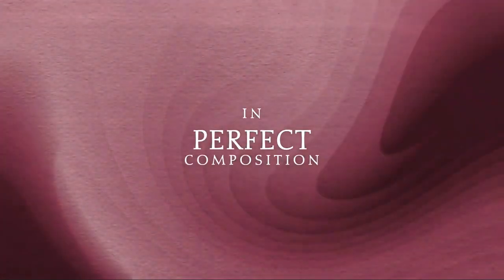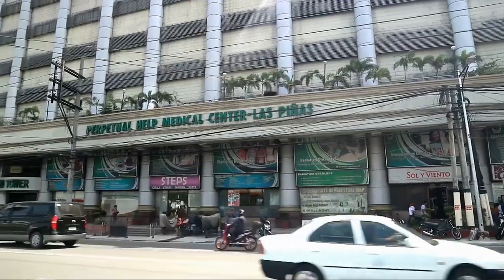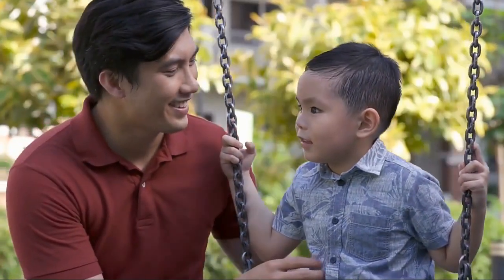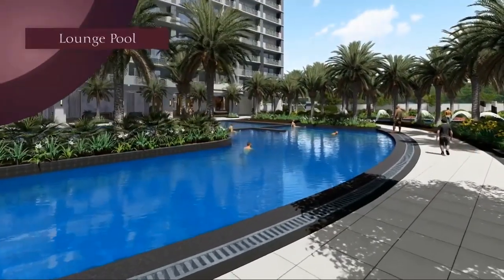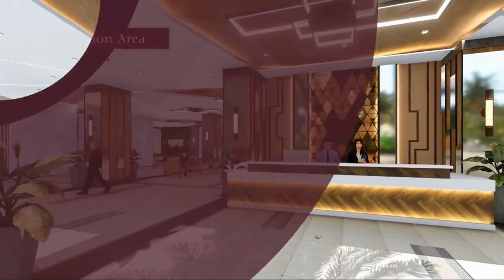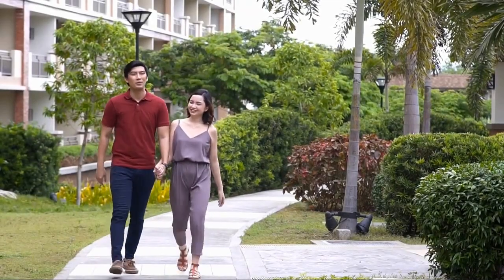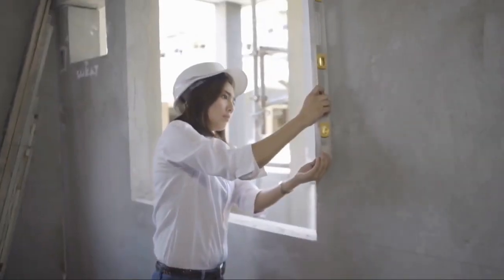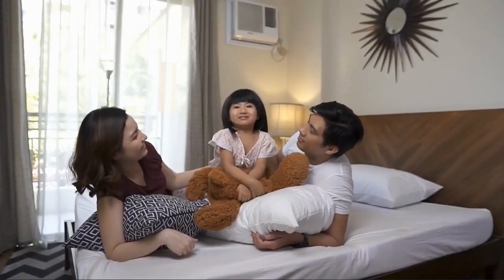Sonora Garden Residences | DMCI Homes | Las Piñas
Sonora Garden Residences

Discover how exclusivity and vibrancy come together to create a harmonious living experience.

Introducing! Sonora Garden Residences

An Exceptional Medley. Sonora Garden Residences is the first partnership project by two of the country‘s most reputable names in the real estate industry: Robinsons Land Corporation, an expert in creating rural plan mixed-used projects; and DMCI Homes, a premiere developer of resort-inspired residential communities.

In Perfect Compositions. Sonora Garden Residences is a 3-tower development featuring modern tropical architecture. It is conveniently positioned in the midst of Alabang-Zapote Road and right within the vicinity of Robinsons Place Las Piñas.

Exclusive Yet Connected. Sonora Garden Residences is in close proximity to key areas such as hospitals, schools, commercial centers, and point-of-access to Central Business Districts.

Symphony of Recreational Thrills. Home is where the fun is. In Sonora Garden Residences, there is always something that will capture your interest: amenity core, lap pool, kiddie pool, lounge pool, children’s play area, basketball court, picnic area, reception area, lounge, and sky promenade.

In Tune with Your Lifestyle. Sonora Garden Residences will have direct access to Robinsons Place Las Piñas creating a superb lifestyle just for you. Watch movies with your kids, dine out with your friends, get fresh items from the supermarket, or shop truly drop retail outlets right at your doorstep.

Seal of Quality. Recognized as the country’s first Quadruple A developer, DMCI Homes delivers world-class craftsmanship and renowned quality.

Sonora Garden Residences is designed with Lumiventt Tencholgy, a smart-engineering feature that enables natural light and fresh air to flow through the building and spaces within. Here is the home specially designed for life needs, exclusive and modern, laid back yet vibrant, relaxing, and simultaneously exciting.

Experience life in harmony in Sonora Garden Residences.